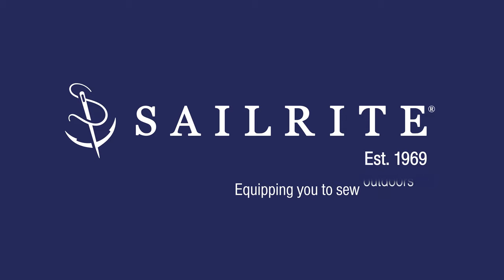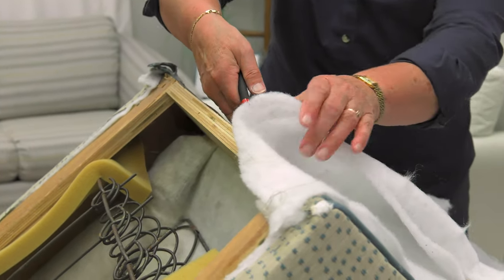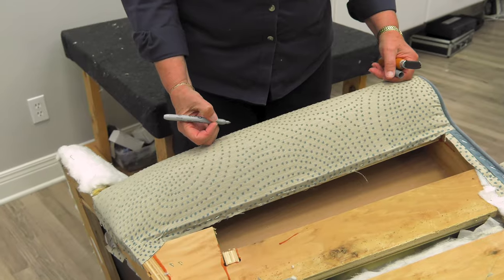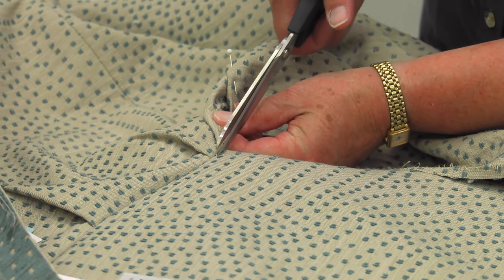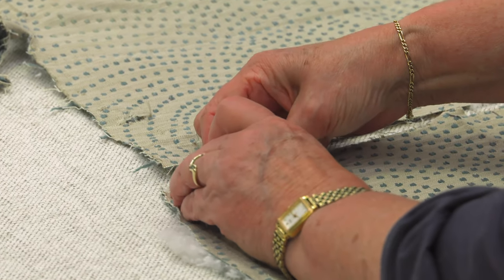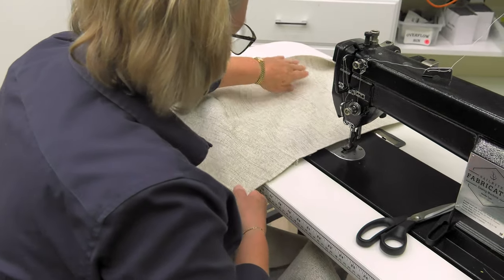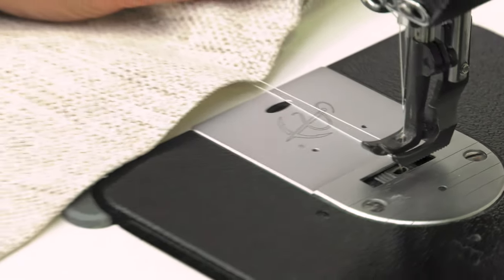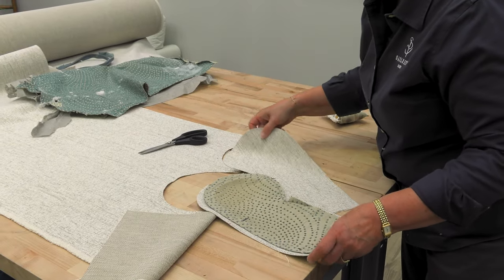How to Reupholster a Chaise Lounge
This chaise lounge chair definitely needs reupholstering because the fabric is completely worn out. In this tutorial video we will show you all of the steps required to reupholster a chair like this yourself.

HOW TO REUPHOLSTER A CHAISE LOUNGE CHAPTERS:
Removing the Old Fabric – 0:59 min
Patterning & Sewing Decking – 14:06 min
Patterning & Sewing Inside Arm – 32:50 min
Patterning & Sewing Inside Back – 40:55 min
Patterning Outside Arm & Back – 46:20 min
Making Bias Piping – 47:23 min
Securing Decking Assembly – 51:10 min
Covering Inside Arm – 1:07:22 min
Stapling Inside Back Assembly 1:14:16 min
Stapling Outside Arm Fabric – 1:19:56 min
Securing Back Fabric – 1:24:28 min
Adding Dust Cover to Bottom Side – 1:35:00 min
Making & Stapling Skirt Pieces – 1:36:12 min
Making the Cushions – 1:50:59 min
Materials List – 1:51:43 min

Marker, Wire Cutters, Pencil